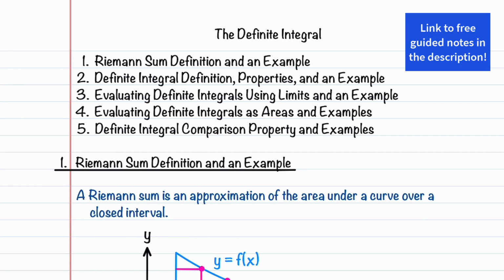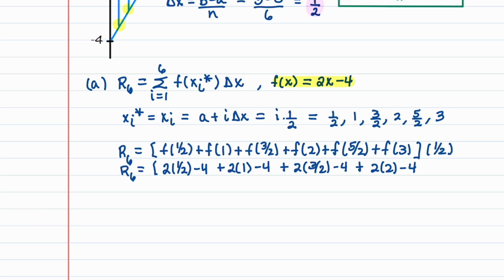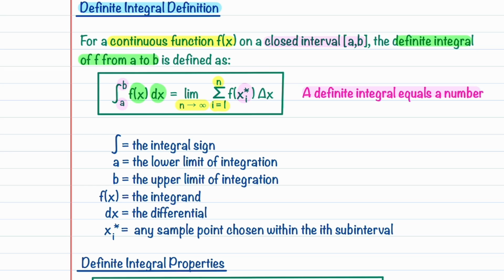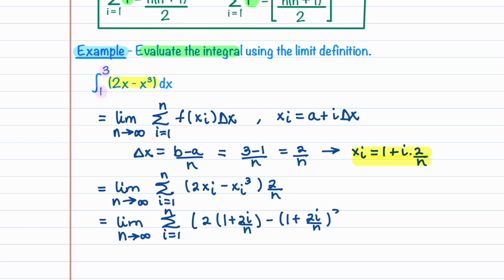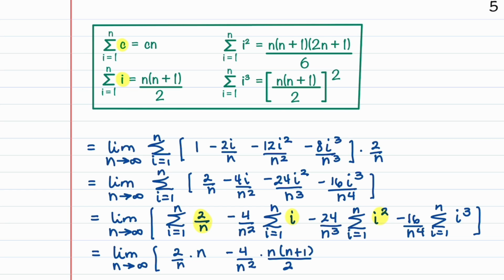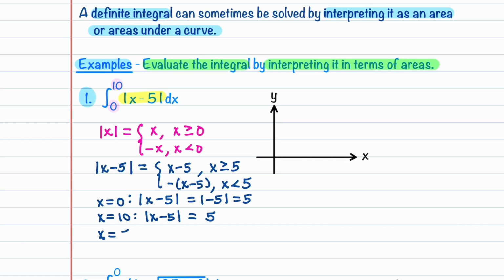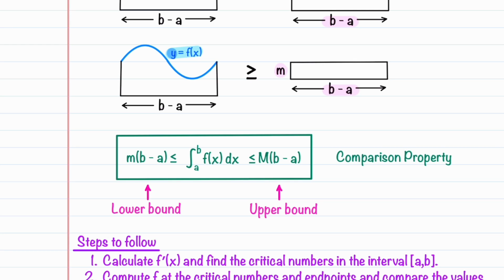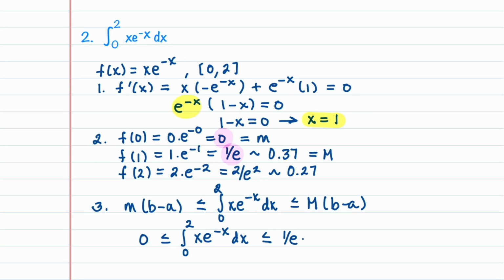Definite Integral Explained | Riemann Sums & Area Interpretation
📚 Learn How to Understand and Evaluate Definite Integrals
In this video, you’ll learn the definition of the definite integral as the limit of a Riemann sum and how it represents the exact area under a curve. We’ll explore how to evaluate definite integrals using limits, interpret them geometrically as areas, and apply the comparison property to estimate their values.

🔍 What You’ll Learn in This Video:
✅ Riemann Sums
✔ Definition: A Riemann sum is an approximation of the area under a curve over a closed interval [a, b]
✔ Δx = (b – a)/n and Rₙ = Σ f(xᵢ*) Δx
✔ Sample points:
 • Left endpoints  xᵢ* = xᵢ₋₁
 • Right endpoints xᵢ* = xᵢ
 • Midpoints    xᵢ* = (xᵢ₋₁ + xᵢ)/2
✔ Example: Evaluate the Riemann sum for f(x) = 2x – 4 on [0, 3] using 6 subintervals with
 (a) Right endpoints (b) Left endpoints

✅ Definition of the Definite Integral
✔ ∫ₐᵇ f(x) dx = lim Σ f(xᵢ*) Δx as n → ∞
✔ The definite integral of a continuous function equals the signed area under f(x) from a to b
✔ Parts of the notation:
 ∫ = integral sign  f(x) = integrand  dx = differential
 a = lower limit   b = upper limit

✔ ∫ₐᵃ f(x) dx = 0
✔ ∫ₐᵇ f(x) dx = –∫ᵇₐ f(x) dx
✔ ∫ₐᵇ f(x) dx = ∫ₐᶜ f(x) dx + ∫ᶜᵇ f(x) dx (a ≤ c ≤ b)
✔ Example: Express lim Σ ((xᵢ*)² + 4) Δx on [2, 5] as a definite integral

✅ Evaluating Definite Integrals Using Limits
✔ Use the limit definition to evaluate ∫₁³ (2x – x³) dx
✔ Apply formulas for Σi, Σi², Σi³ to simplify
✔ Compute the limit to find the exact value

✅ Evaluating Definite Integrals as Areas
✔ Interpret the definite integral as total area (above minus below the x-axis)
✔ Example 1: ∫₀¹⁰ |x – 5| dx
✔ Example 2: ∫₋₅⁰ (1 + √(25 – x²)) dx

✅ Comparison Property for Definite Integrals
✔ If m ≤ f(x) ≤ M on [a, b], then m(b – a) ≤ ∫ₐᵇ f(x) dx ≤ M(b – a)
✔ Used to estimate the integral’s value by bounding it above and below
✔ Example 1: ∫₀¹ x³ dx
✔ Example 2: ∫₀² x e⁻ˣ dx

By the end of this video, you’ll understand the definition, properties, and geometric meaning of definite integrals and how to estimate or evaluate them using limits and comparison.

*Timestamps*
00:00 Introduction
00:53 Riemann Sum Definition and Example
12:22 Definite Integral Definition, Properties, and Example
16:32 Example: Evaluating a Definite Integral Using Limits
31:24 Examples: Evaluating Definite Integrals as Areas
38:24 Comparison Property for Definite Integrals and Examples